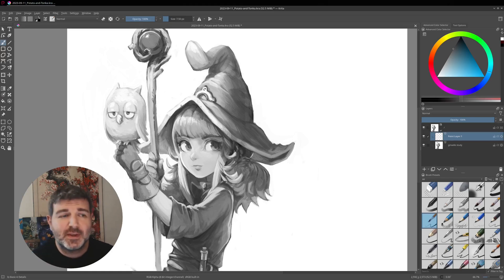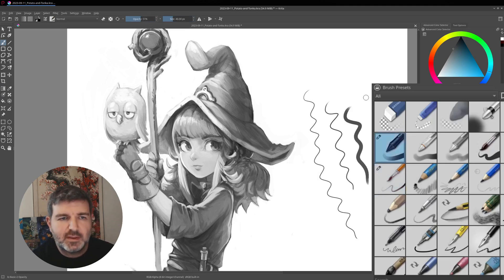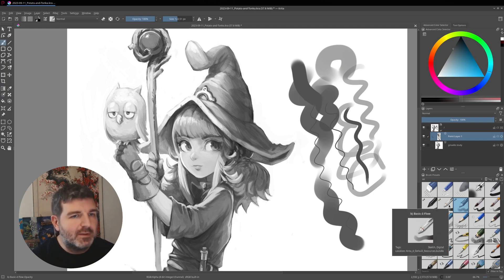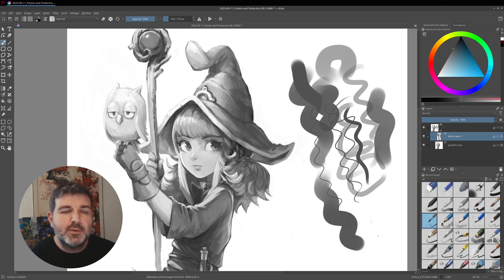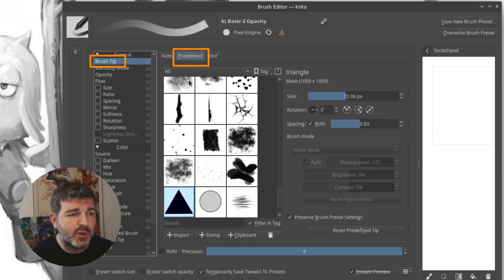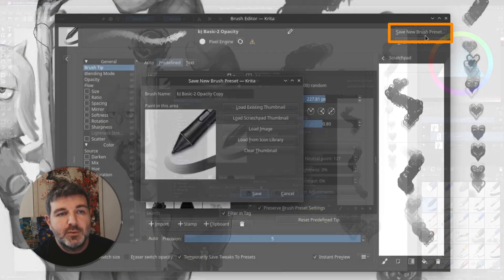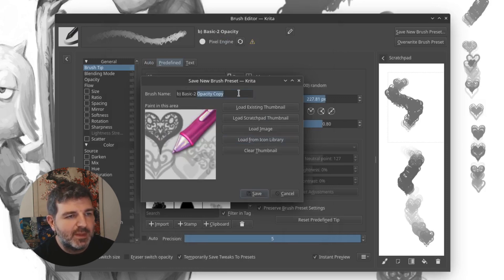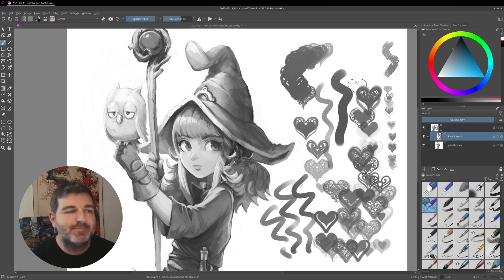Krita brushes: dirty presets and save your own presets.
In this tutorial, I'll be covering some core Krita concepts, including brush presets, what a 'dirty' preset means, and how to save your own customized preset.

Soundtrack:
Postcards, by Snoozy Beats